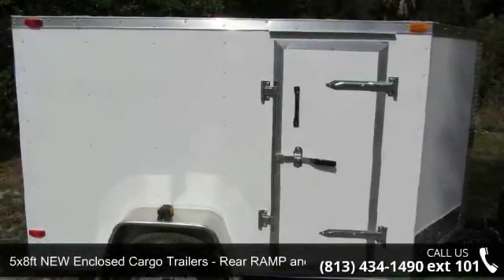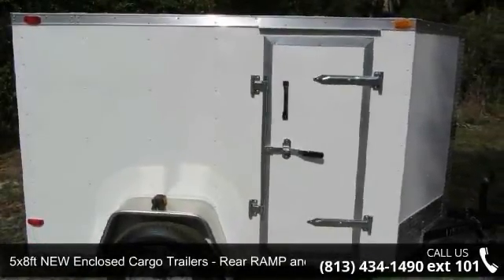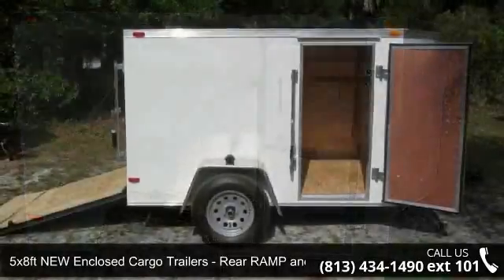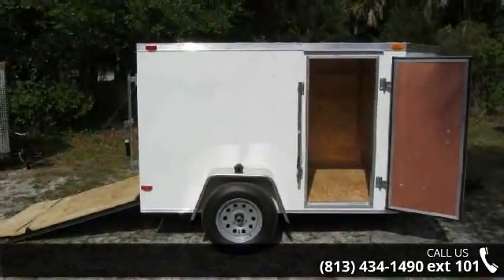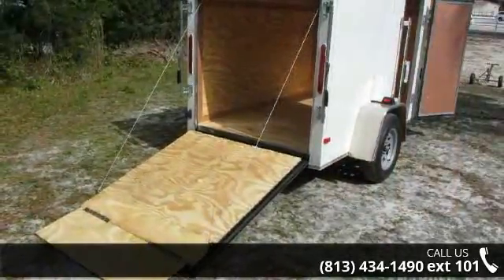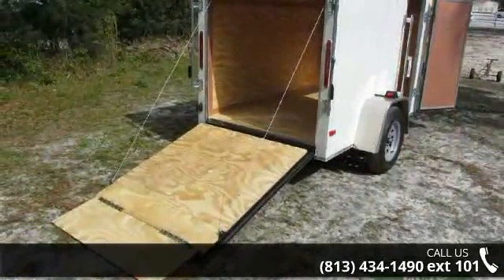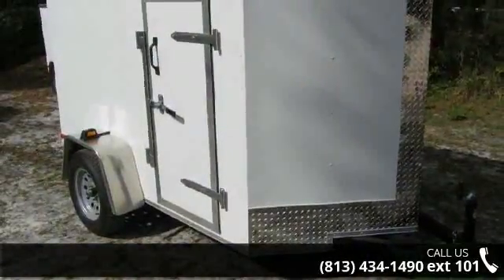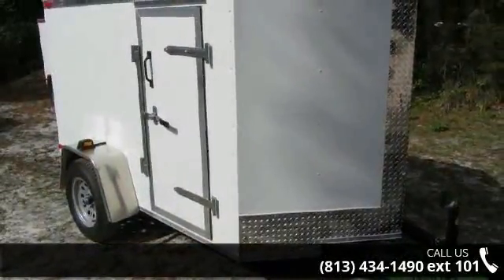5x8ft NEW Enclosed Cargo Trailer - Rear RAMP and Side doo...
Call TODAY! IN STOCK NOW but THESE TRAILERS SELL FAST!!Available NOW at our BUSHNELL for ONLY $1,694Factory Retail Price on this trailer is $1,574 Factory located in Georgia for factory pick upsCall for more info! Contact us for pricing information as additional fees or taxes may apply to the trailer prices, depending on where you pick up trailer!This is a popular size fits in most garages!Store your contents & keep them dry in this great priced trailer. Other colors available! Call for pricing!Single Axle trialer with 5 Inside trailer Height. Trailer has V front trailer with 12" Stone Guard. Rear Ramp Door has spring assist for easier opening and closing and a Side Door for easy access into trailer with bar lock. Floor is /4" Plywood - painted underneath and wall are 3/8" GradeA Plywood. 205/75/15 Bias Ply Tires with Silver Powder Coated Rims.